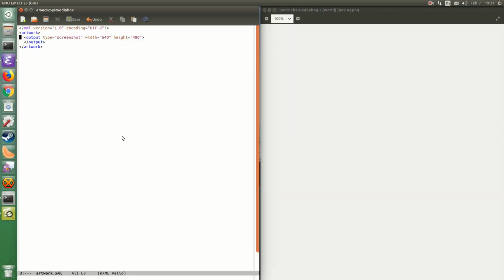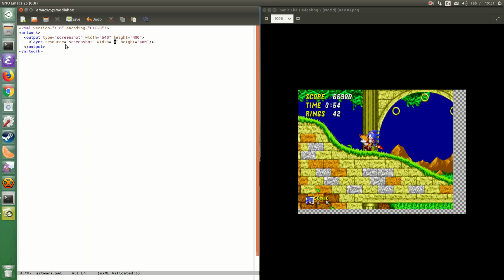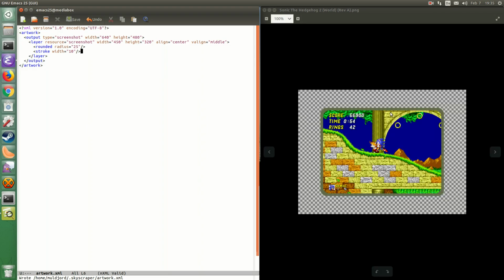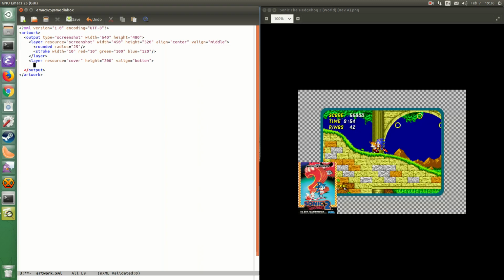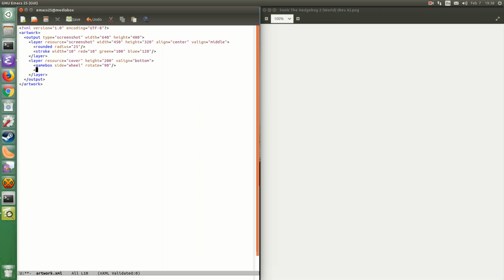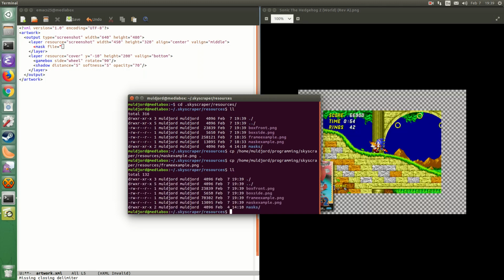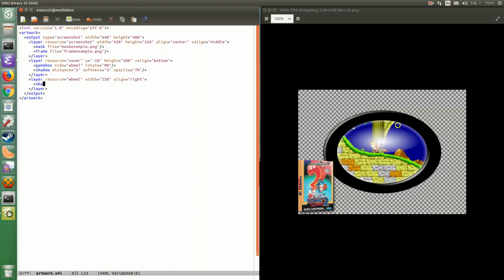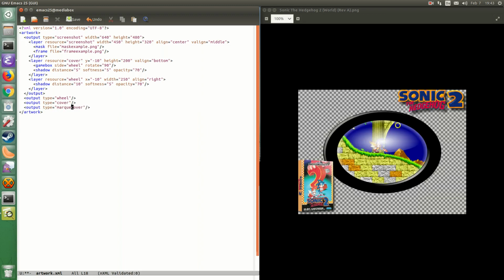Skyscraper 2.3.0 artwork compositor demo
Skyscraper is a powerful and versatile yet easy to use game scraper written in C++ for use with multiple frontends running on a RetroPie system. It scrapes and caches various game resources from various web sources, including media such as screenshot, cover and video. It then gives you the option to combine all of these resources into the most complete results by scraping with the 'localdb' scraping module (set with '-s localdb').